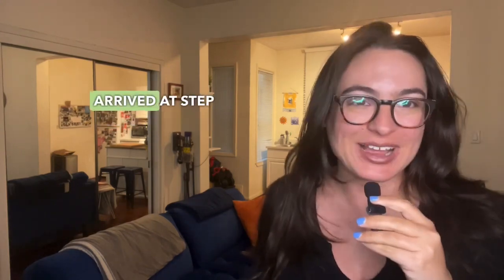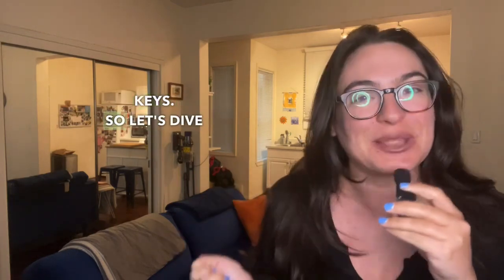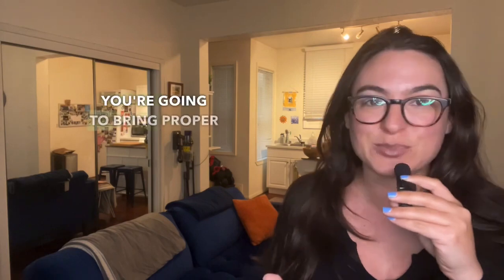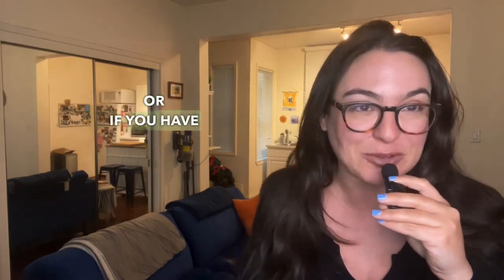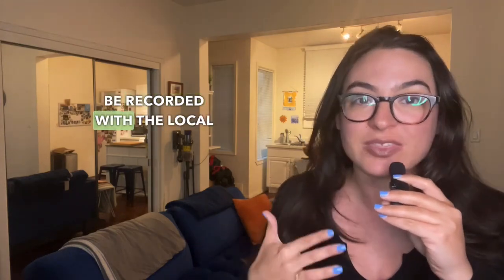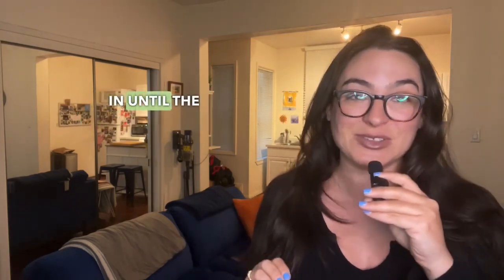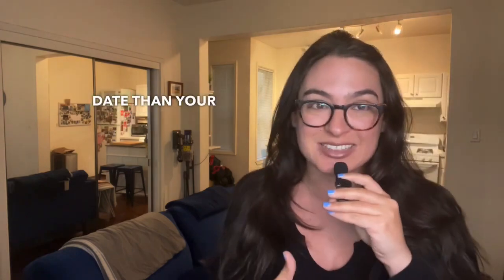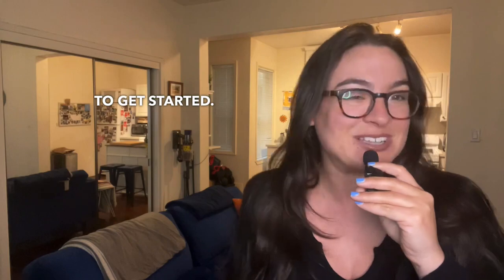Step 9 Recording & Getting Keys!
The Final Step in the home buying process is all about what happens on closing day